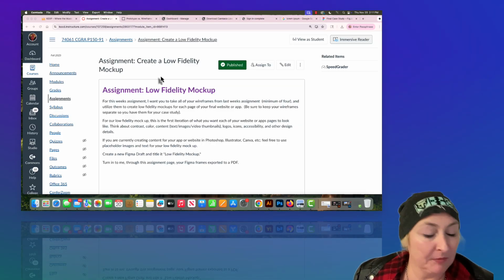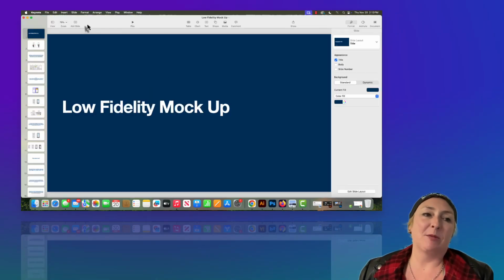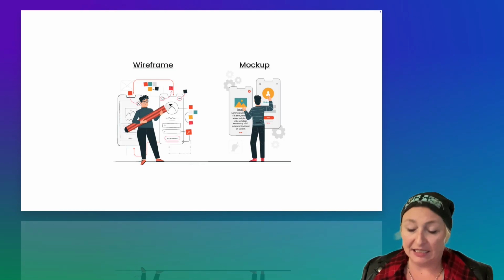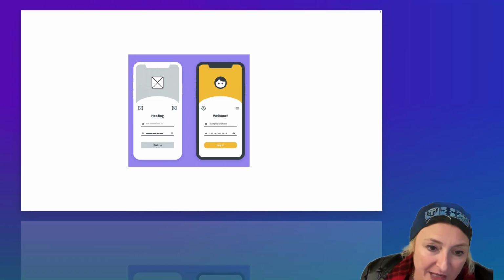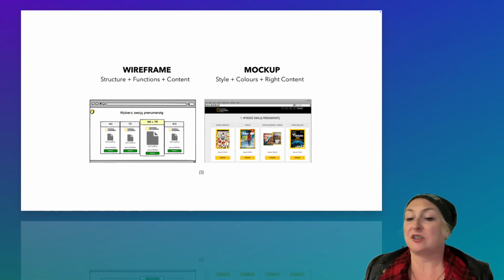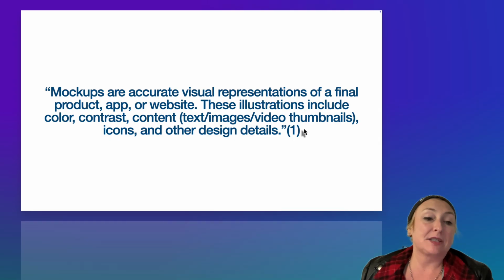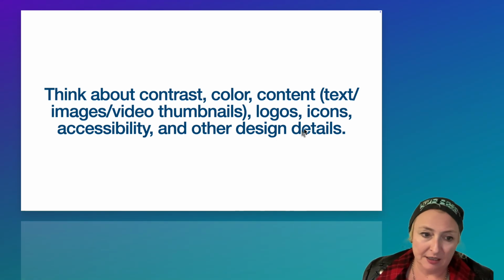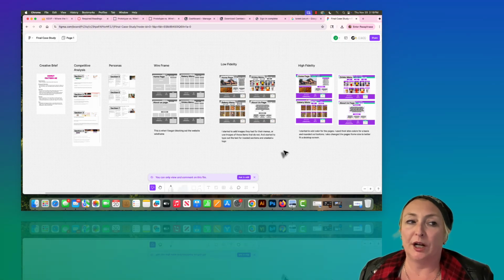UX - Lofidelity Mockup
What is a lofidelity Mockup?